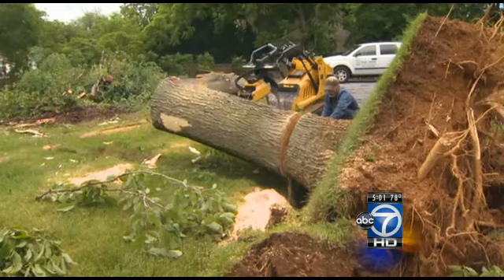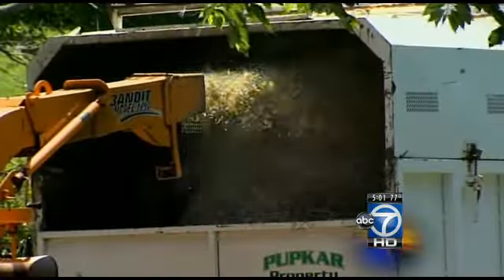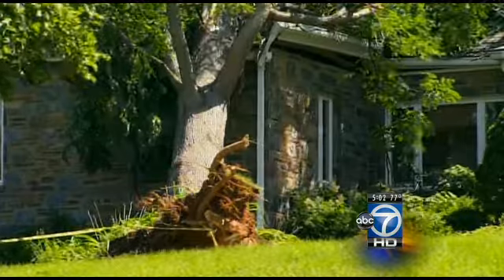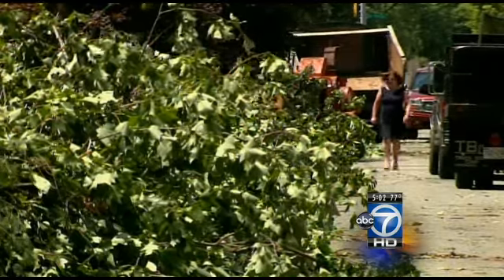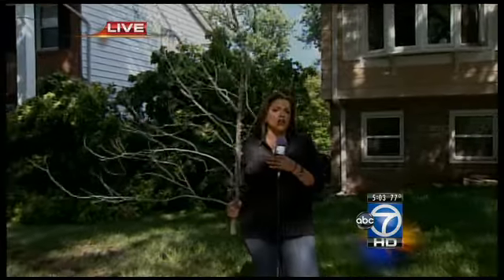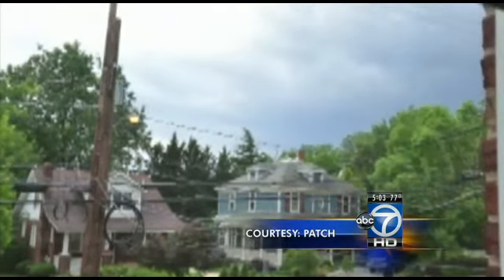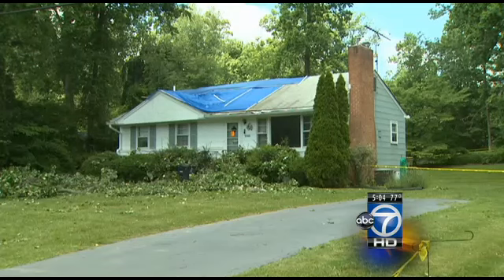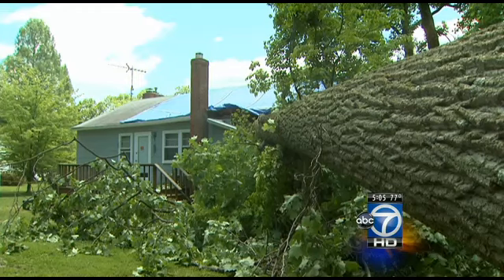D.C. area cleans up after Thursday storm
A couple who just moved into their home had a tree go through their roof after Thursday's storm.